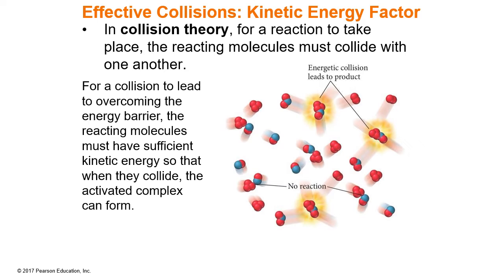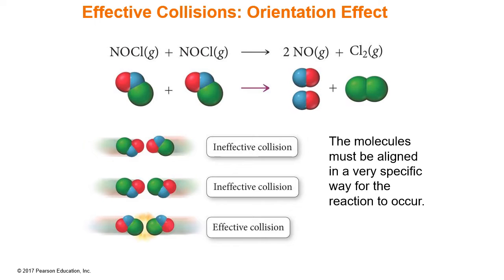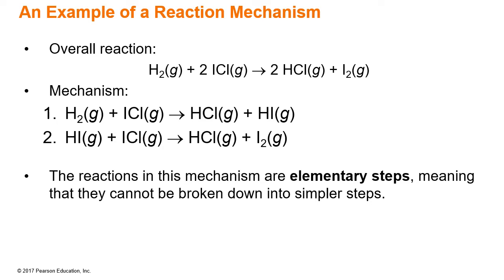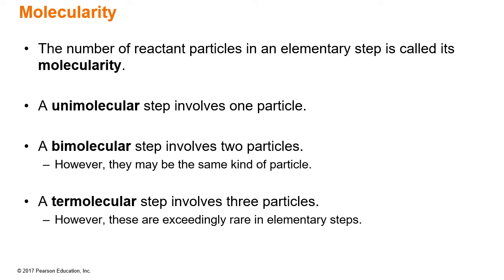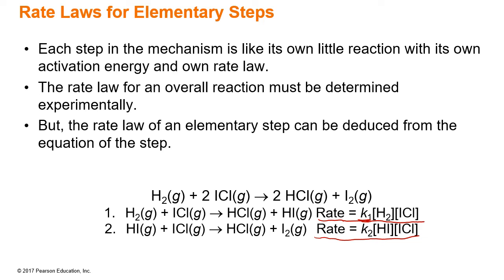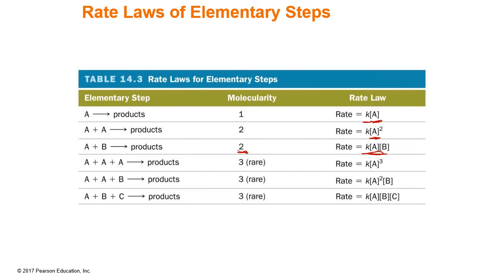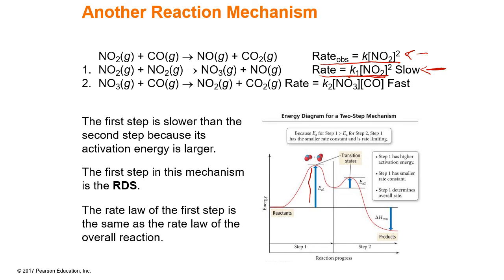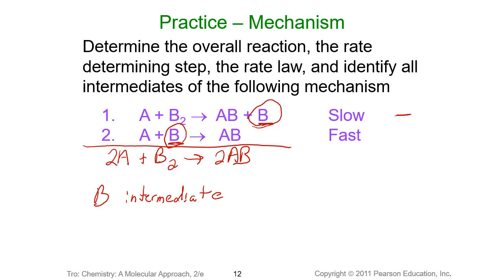Chem 104 Chapter 14 Video 9